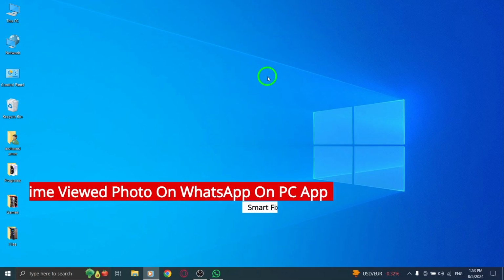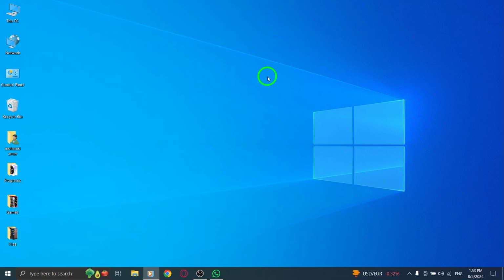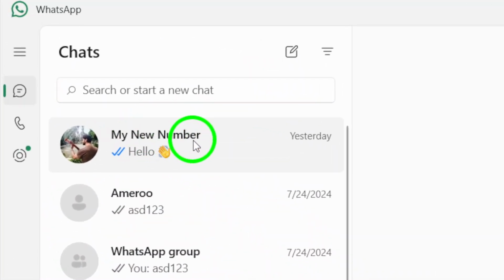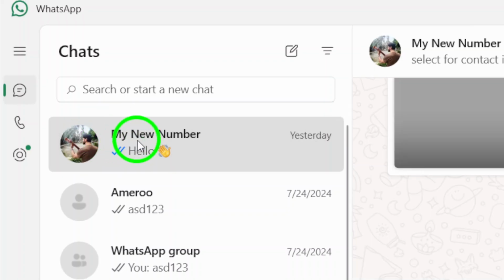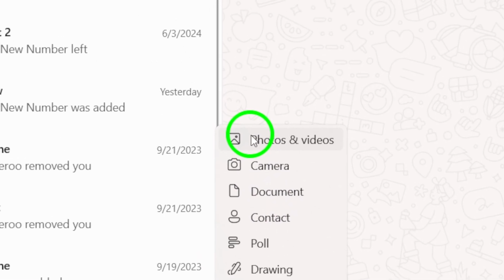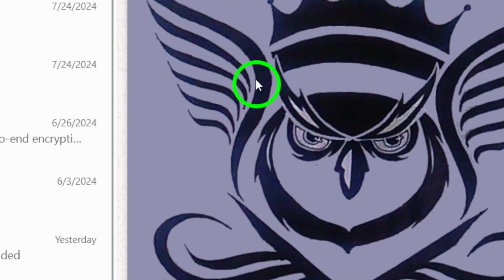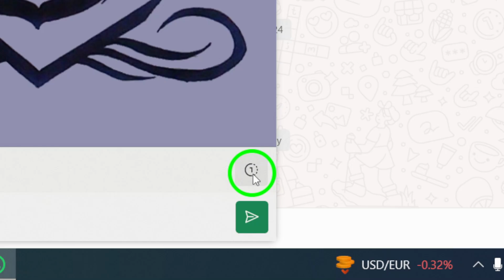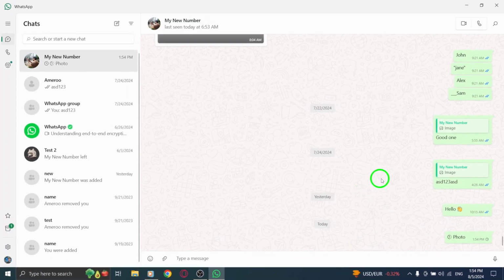How To Send One Time Viewed Photo On WhatsApp On PC App (New Update)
Learn how to send a one-time viewed photo on WhatsApp using the PC app with this easy-to-follow guide. This new update allows you to share photos securely, ensuring they can only be viewed once by the recipient. Follow these simple steps to get started:
Steps:

1. Open your account.
2. Find the conversation you want to send the photo to.
3. Open the conversation.
4. Click on the attachment icon, then Photos & Videos.
5. Find the photo you want.
6. Click on Open.
7. Click on the icon with number 1.
8. Click Send.

Now you're ready to send one-time viewed photos through WhatsApp on your PC.